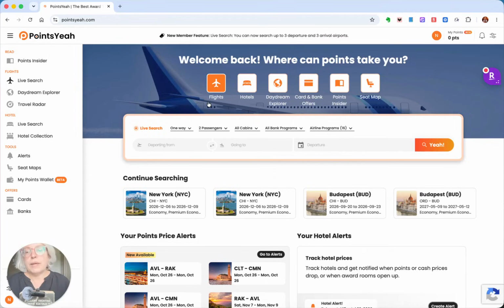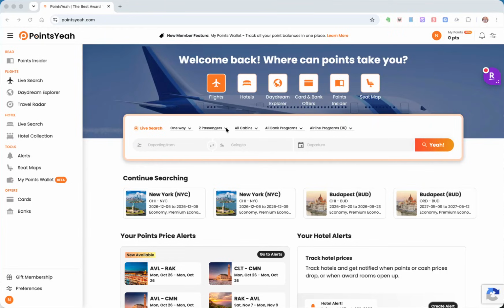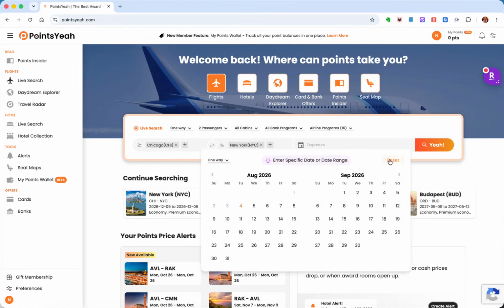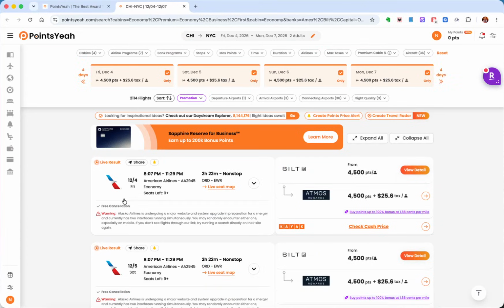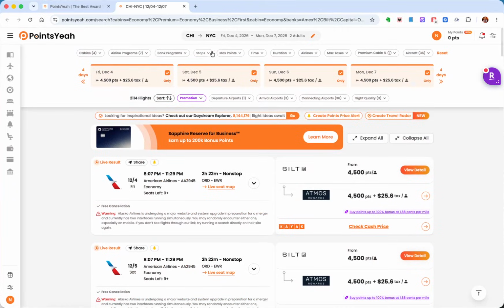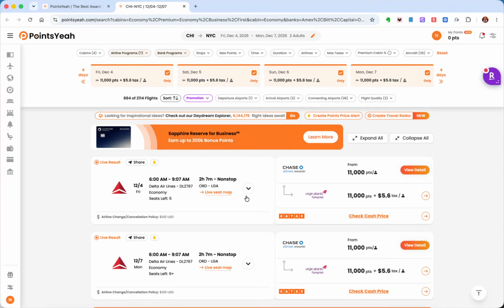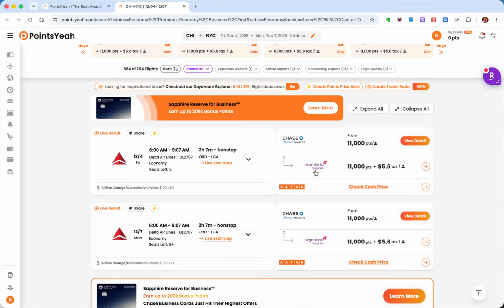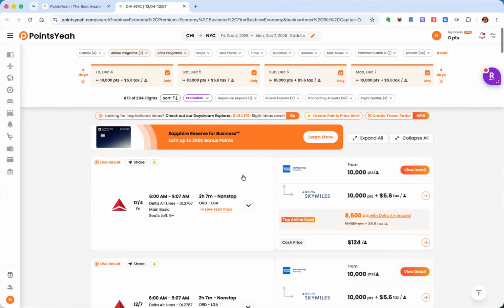The basics: how to navigate around PointsYeah.com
This video shares how to use PointsYeah, one of my favorite search tools, to look for award flight availability. You can read more about this, and get more info, at this post on my Substack Points Detective